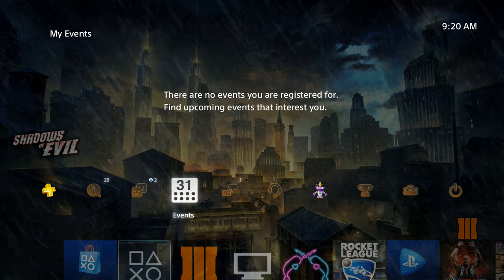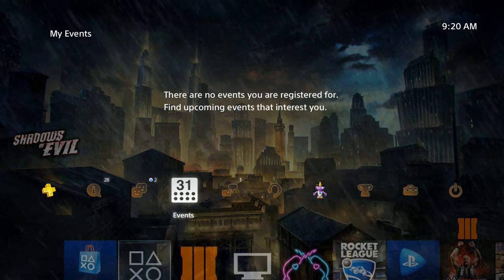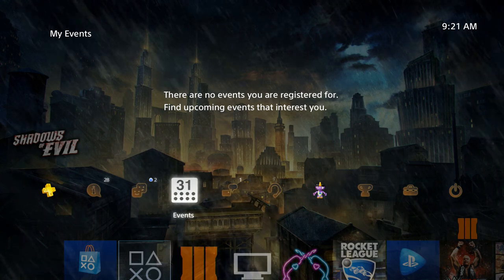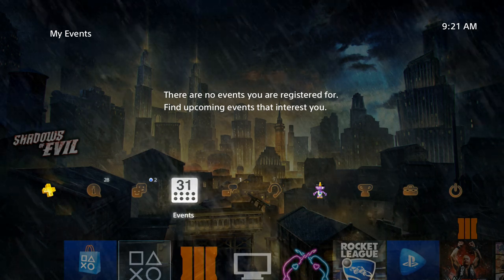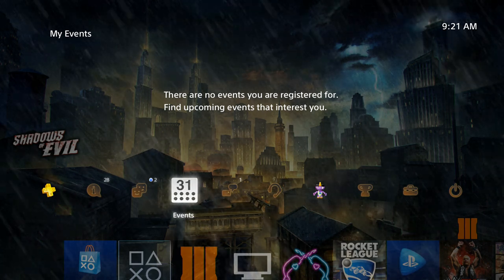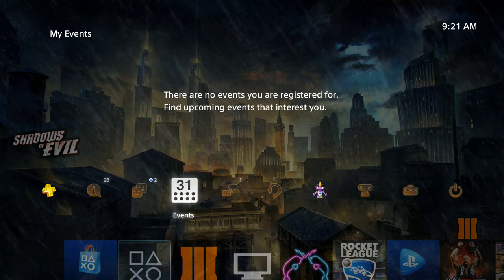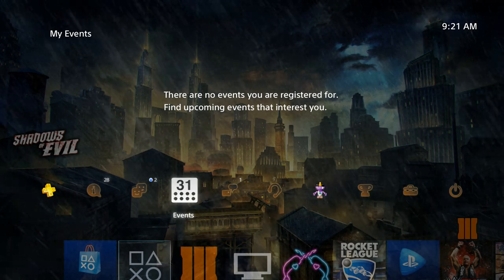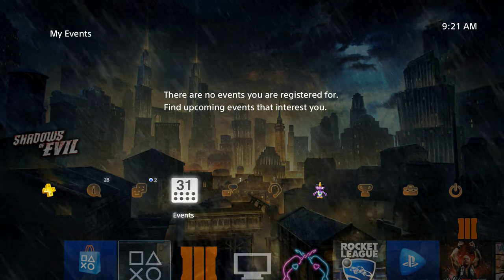PS4 Game Share Ban? "Free Games" Will you get banned for Game Sharing on PlayStation 4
PS4 Game Share Ban? Will you get banned for Game Sharing on PlayStation 4 gameshare December After 3.11 Software Update PS4 Game Sharing Tutorial Ps Plus unlock games dlc and more

Game On!!
Family Friendly